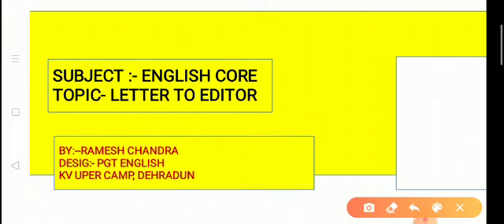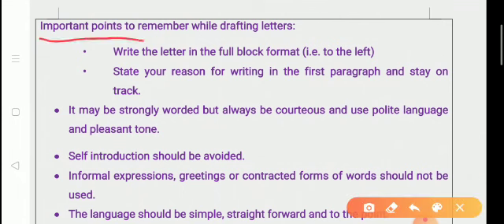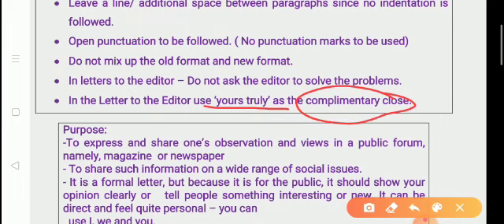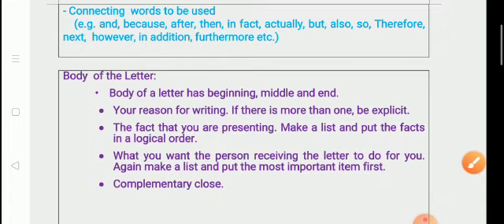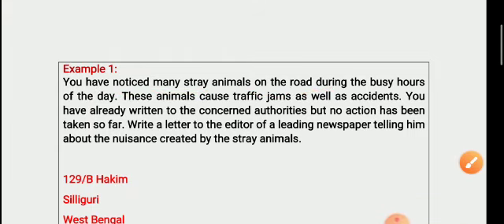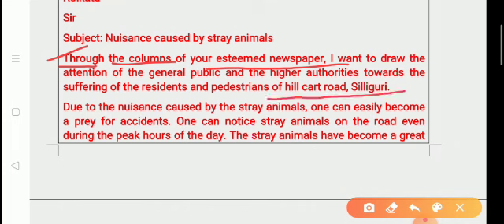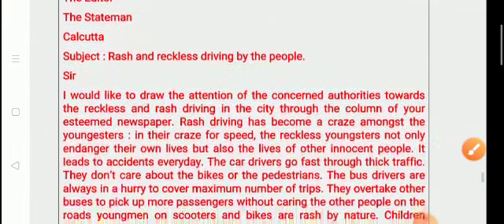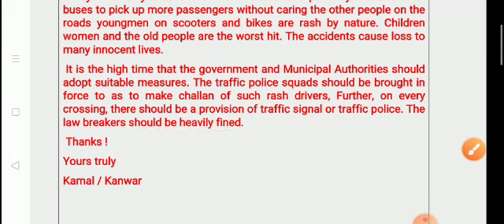LETTER TO EDITOR (XI & XII)ENGLISH CORE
By RAMESH CHANDRA(PGT ENG)